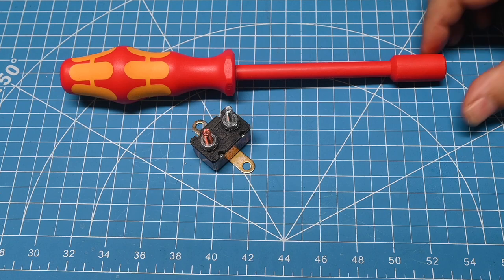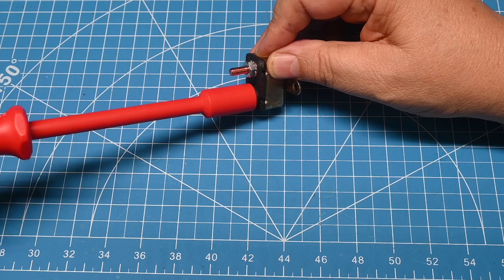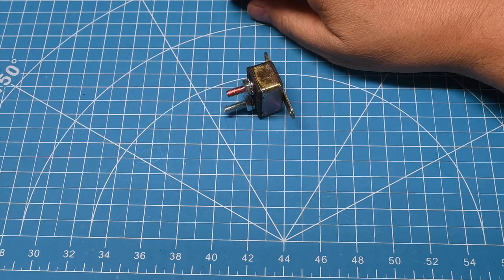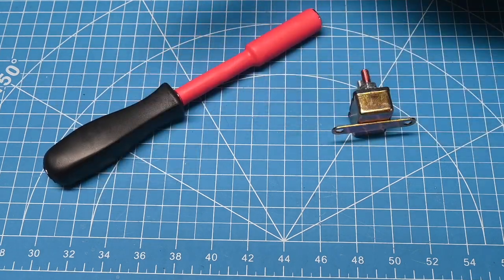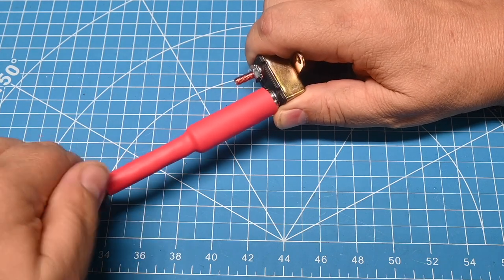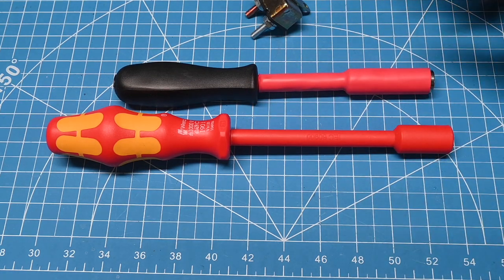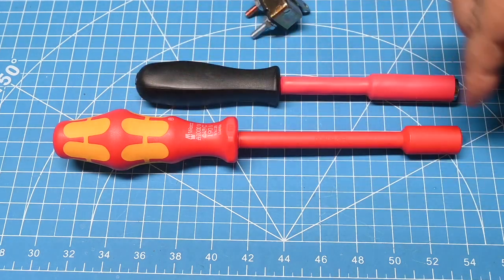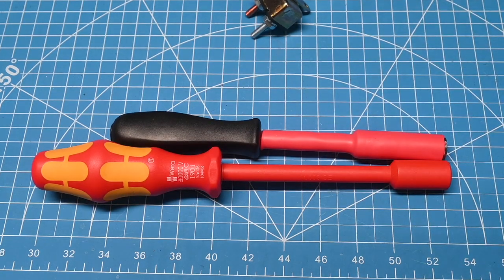Recommended RV Tools - Episode 1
In this video playlist series, I will from time to time recommend tools for your RV that I have found particularly useful. In this first video, I am recommending an electrically insulated 3/8" nut driver, handy for installing Littlefuse Series 81 Automotive style breakers, which are typically found in a RV.

Advertisement

Wera 3/8 insulated nutdriver
1/4 drive spinner handle
10mm deep well socket
1/2" heat shrink

RV-Project.Com is a participant in the Amazon Services LLC Associates Program, an affiliate advertising program designed to provide a means for sites to earn advertising fees by advertising and linking to Amazon.com.